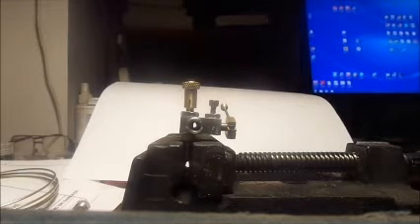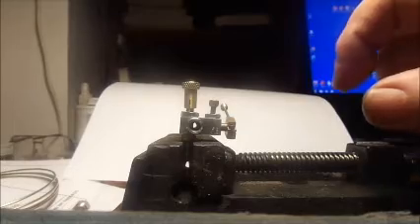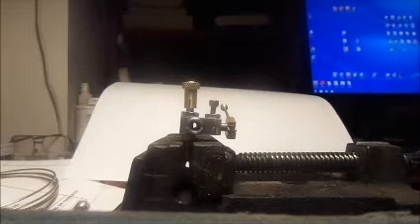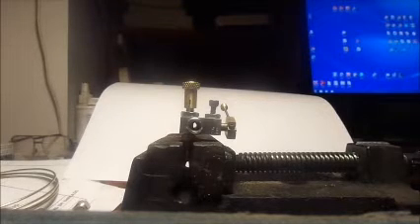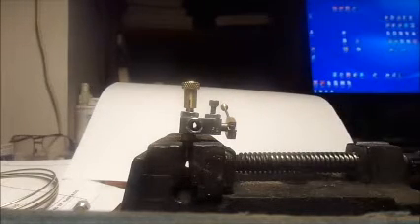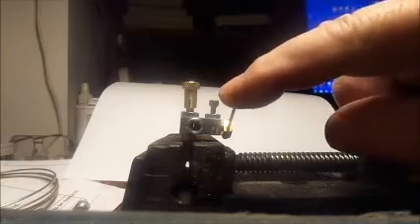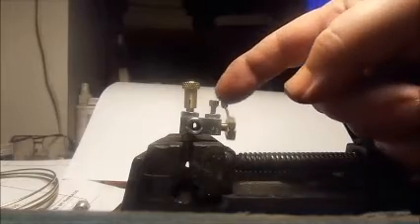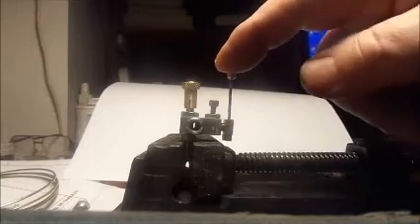CHUCKS CARB WITH NEW THROTTLE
Chuck Fellows carburetor for small i.c. engines with modified throttle by Brian Rupnow